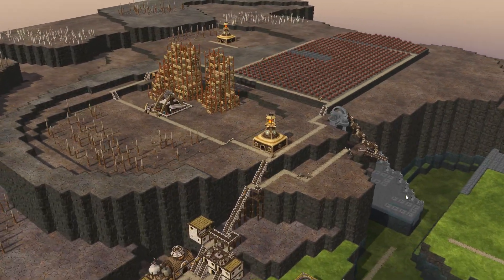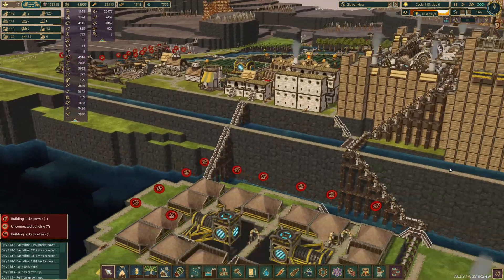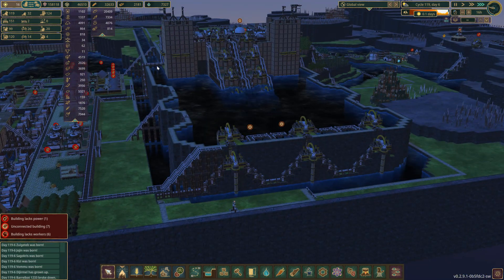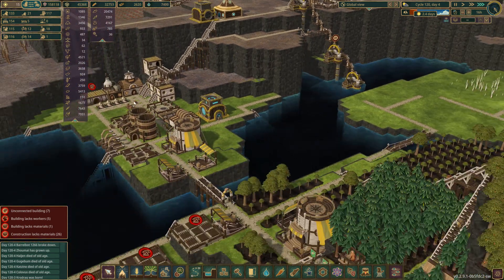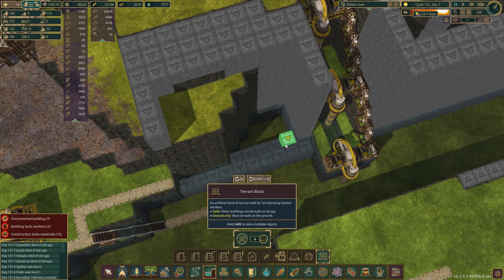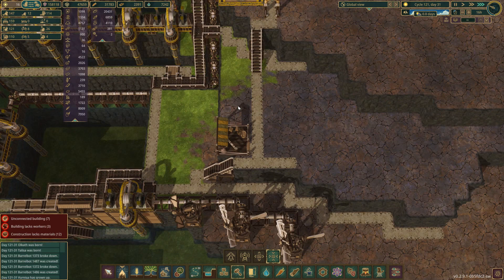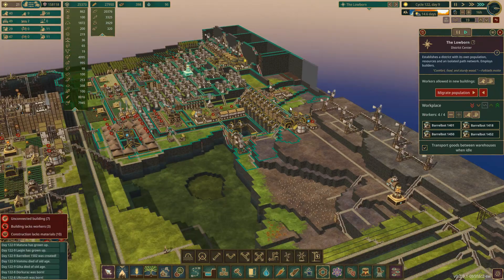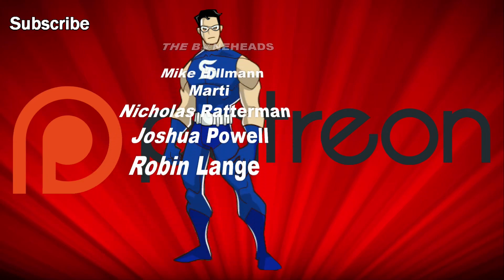The GREEN REVOLUTION! - Timberborn Hard Mode